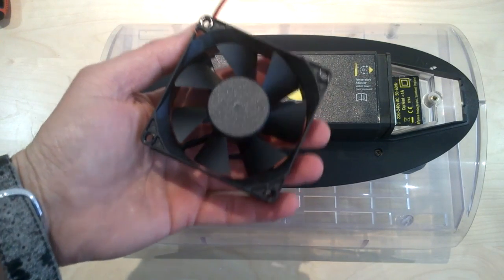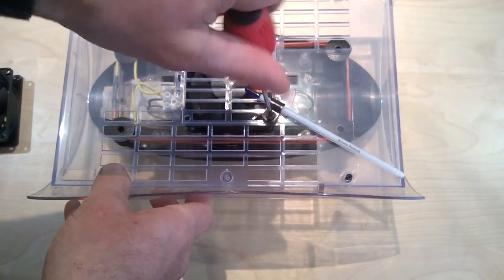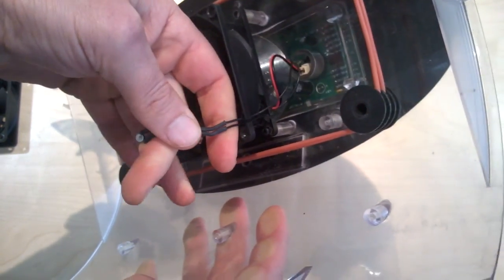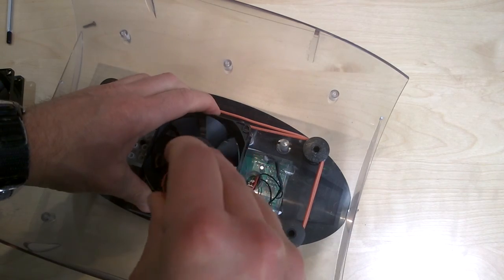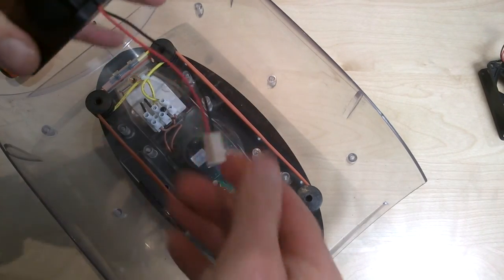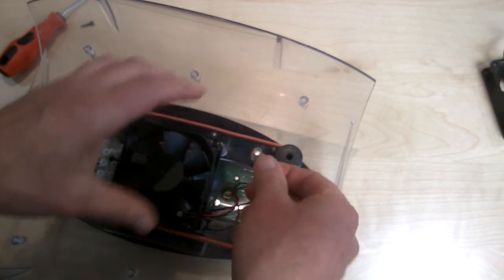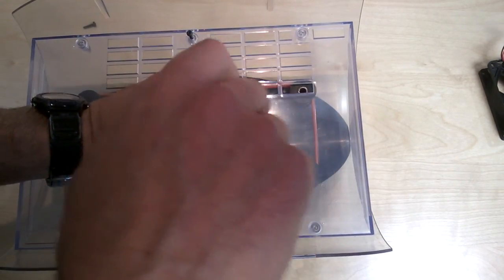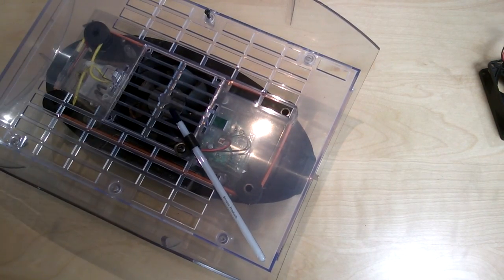Replacing the fan on a Brinsea Octagon or Mini incubator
This short clip shows how to replace the fan on an Octagon 20 Eco machine.  The same principle applies to the fans in the Minis and the Octagon 40. The fan part number for the Octagon 20 Eco is 18.30 and is the same fan used in the Octagon 20 Advance.  The fan(s) used in the Mini Eco, Mini Advance, Octagon 40 Eco and the Octagon 40 Advance are smaller and the part number is 18.34.